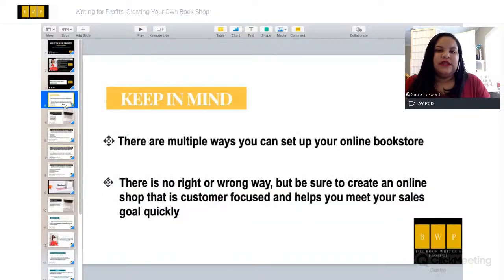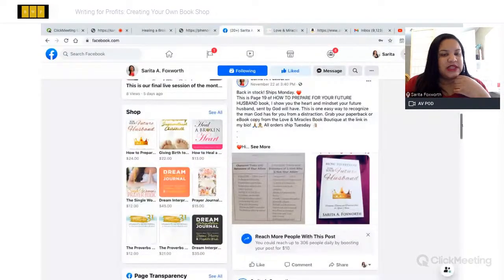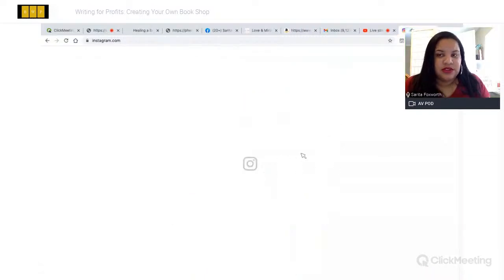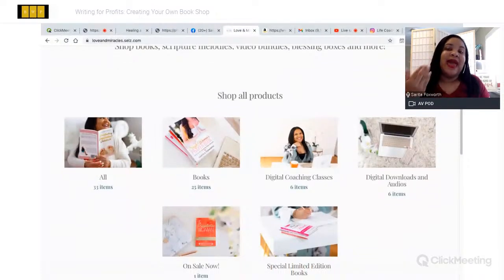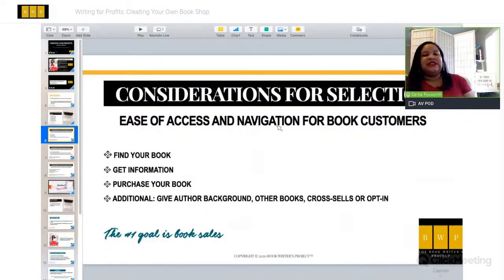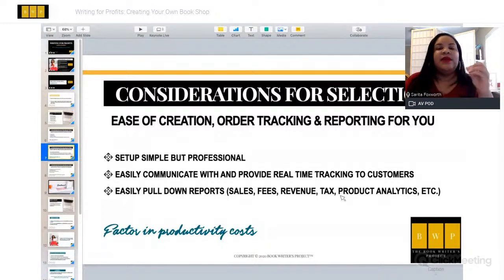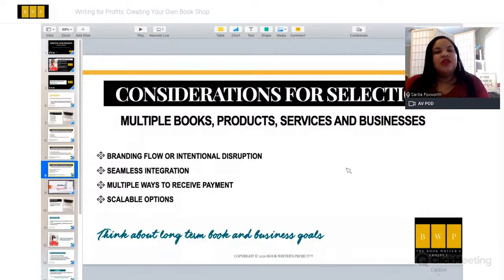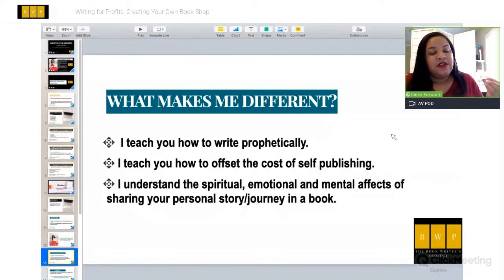Fasting For Results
When you are fasting and praying, there is a way to do so and experience amazing results with God. In this teaching, I am sharing things to consider so that you can get the most out of your biblical fast, have the correct expectations and place your faith completely in God, not your own works or perfection.

The Proverbs 31 Woman's Devotional: 31 Days to a Renewed Mind & Spirit

Let Sarita help you to write and publish your next book

Keep in touch!